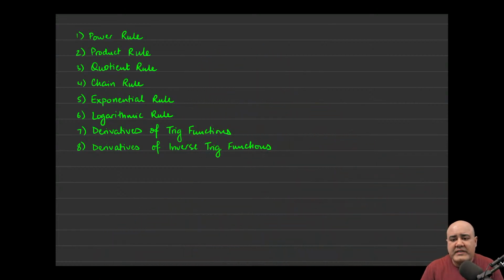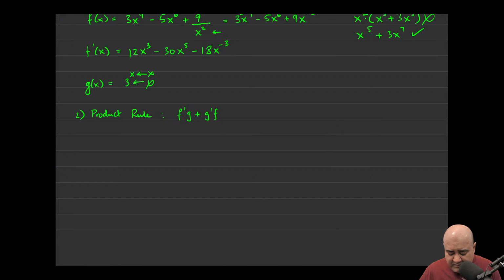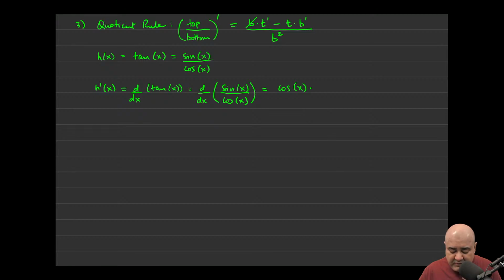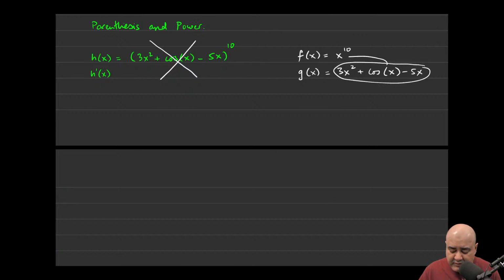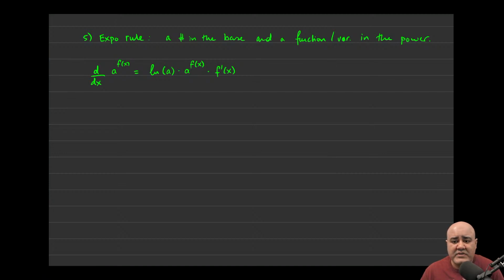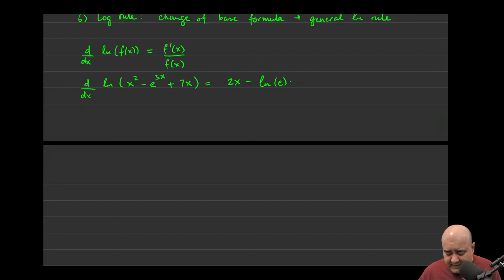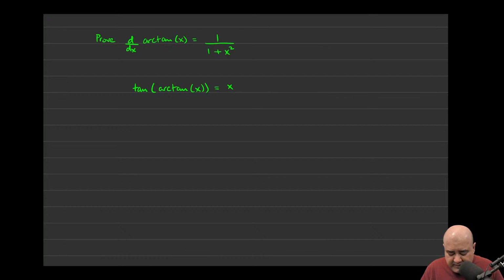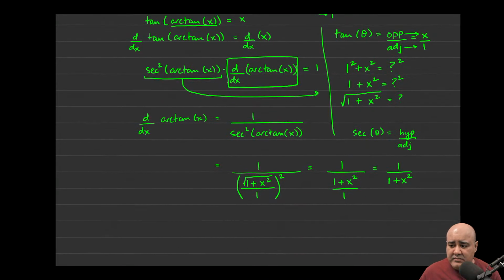A Review of Differentiation Rules